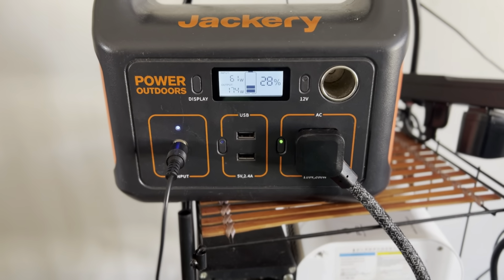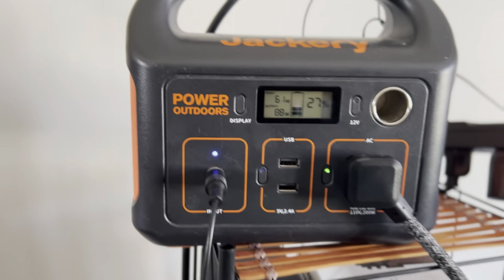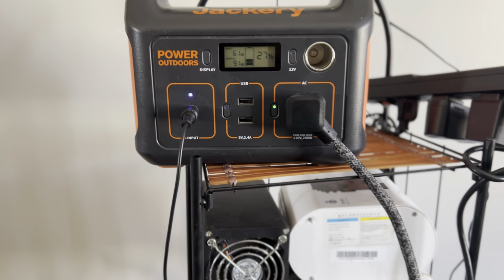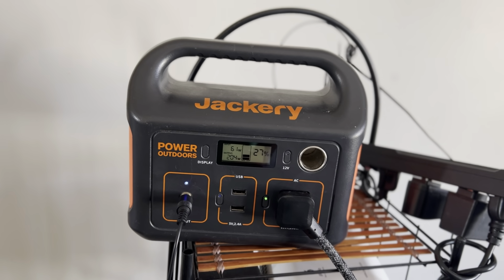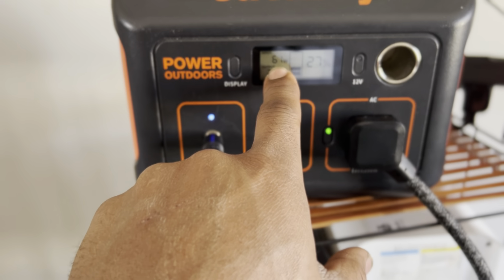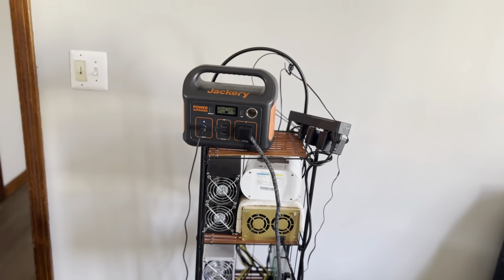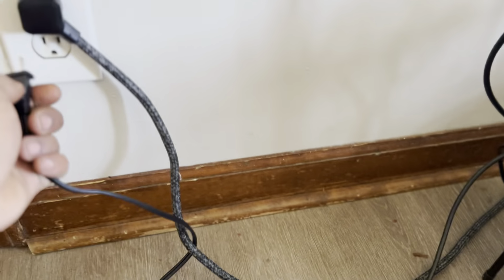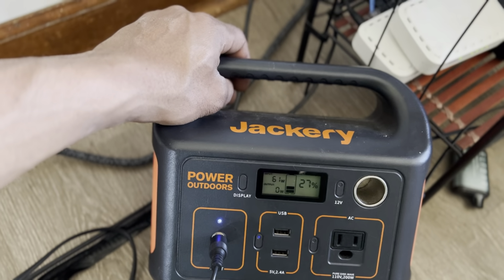The Shocking Outcome of the Jackery Extreme Load Test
Solar panels solar panels for home solar energy solar panels for home cost solar power solar panels worth it solar power system for home are solar panels worth it solar panels for beginners solar panels worth it or not lithium ion battery batteries battery manufacturing ev battery world news electric cars Battery supply chain electric vehicle battery battery shortage tesla finance Jackery jackery explorer 300 jackery review jackery solar generator jackery explorer 240 jackery portable power station jackery 240 jackery 500